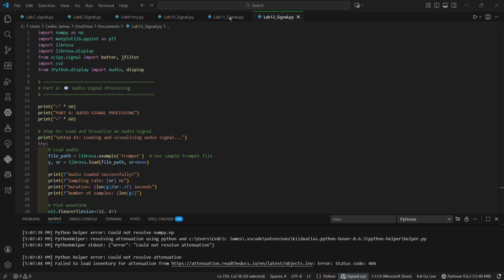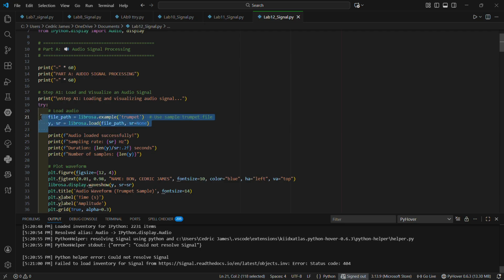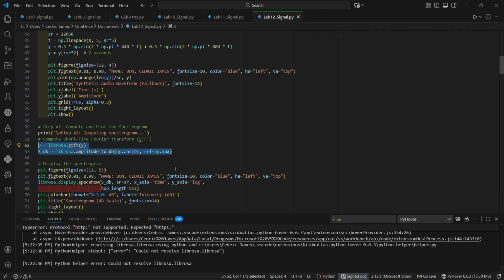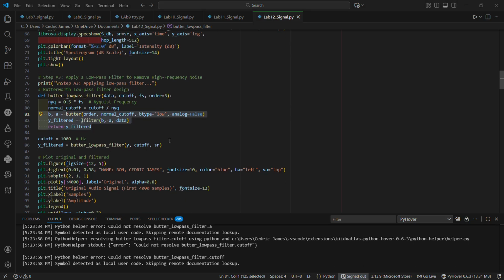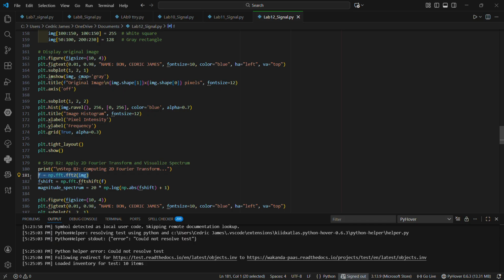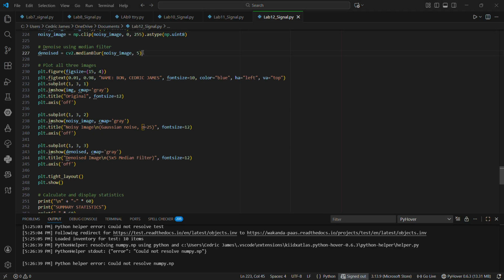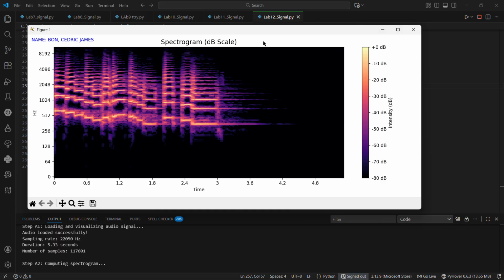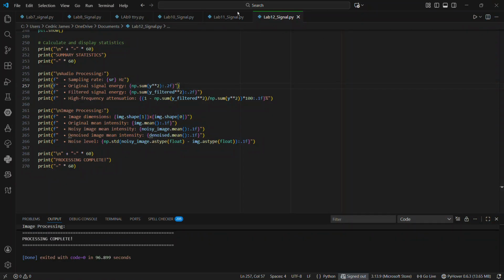BON_LAB_ACT12: Multimedia Processing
Bon, Cedric James B.
BSECE-3
ENGR. Filomino Plaza